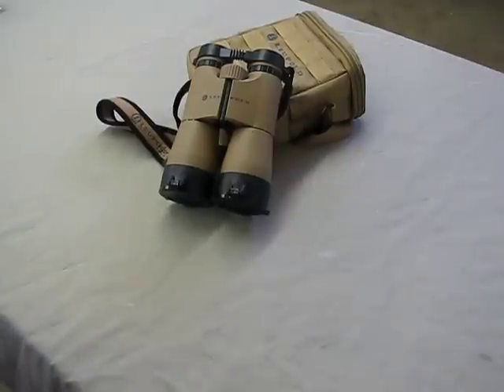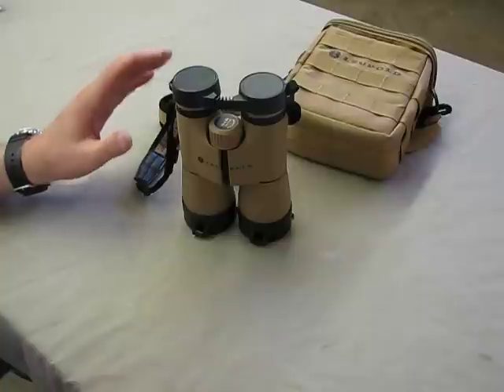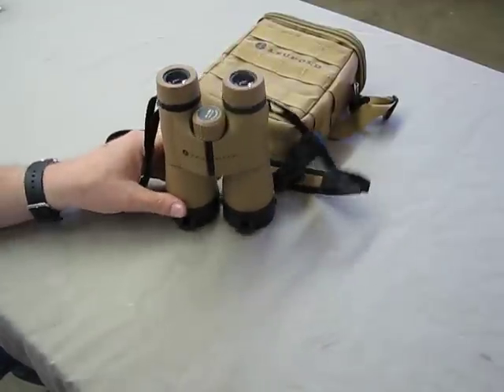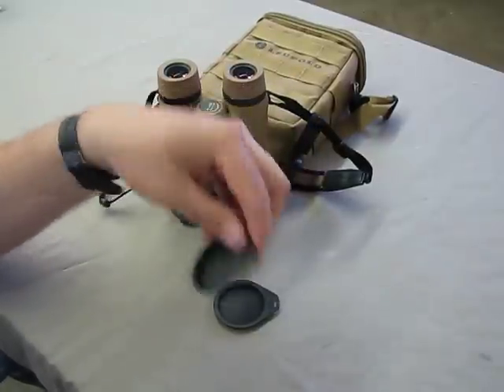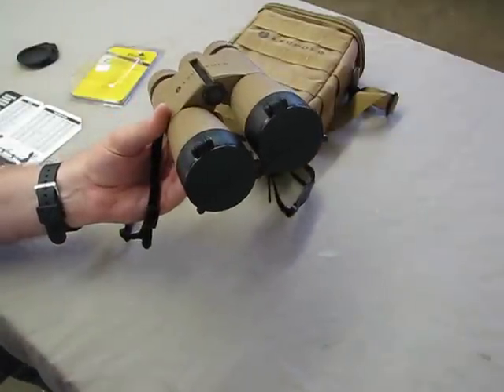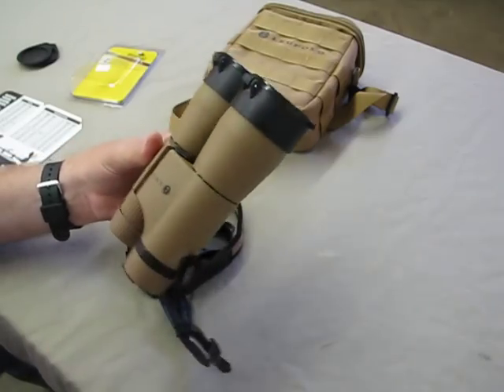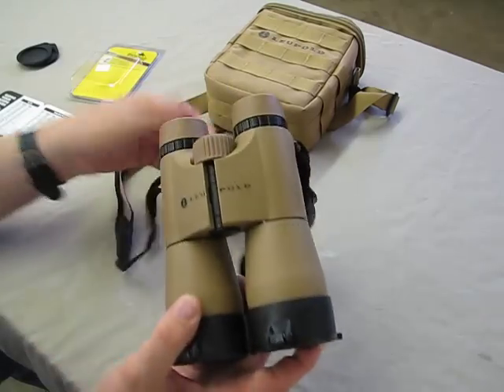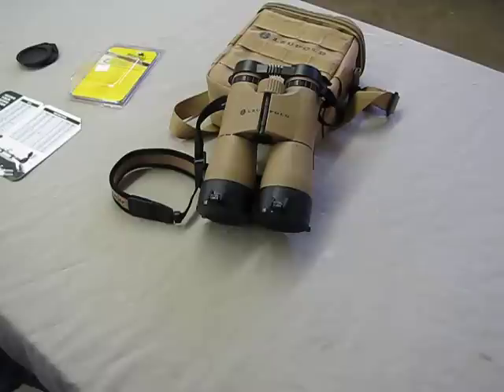Scope Covers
Butler Creek scope covers, not just for scopes